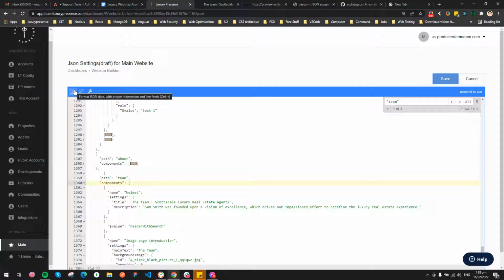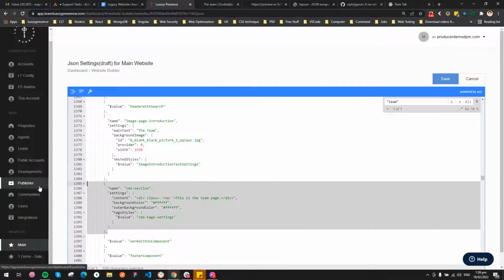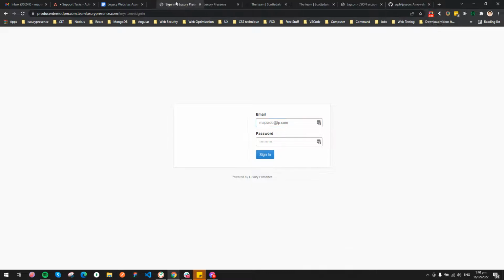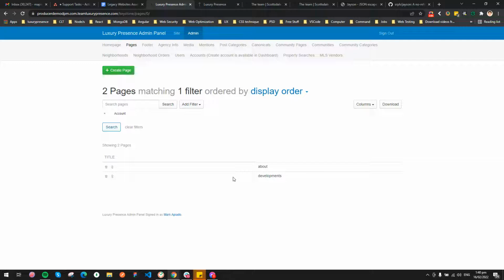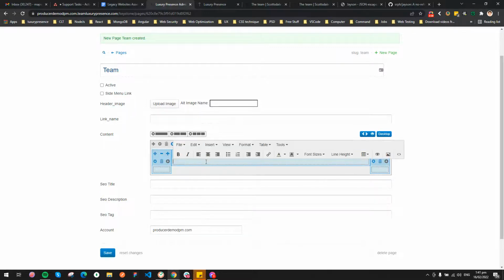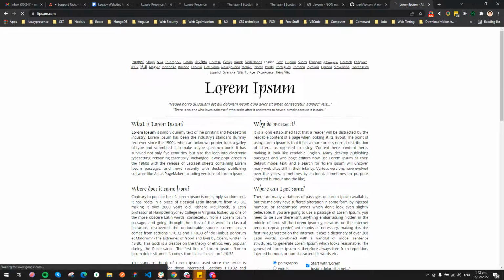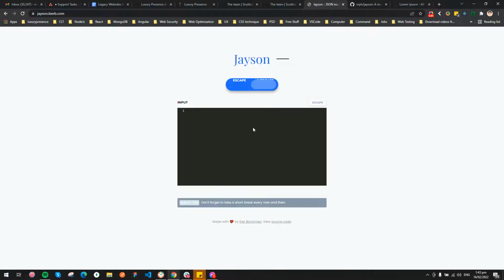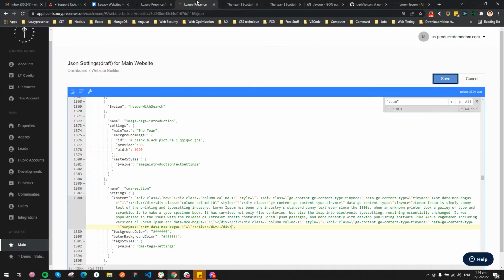JSON Settings Updating the CMS content v2